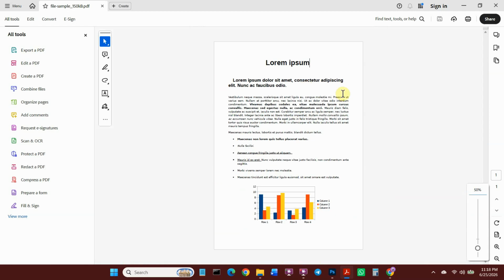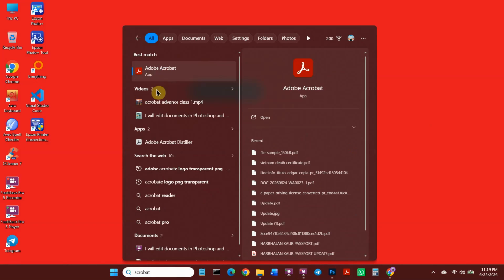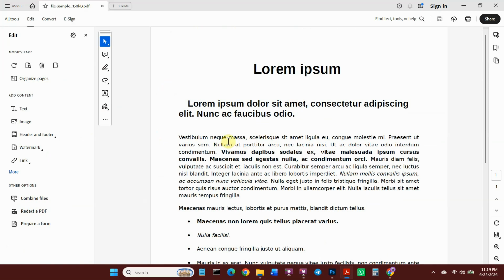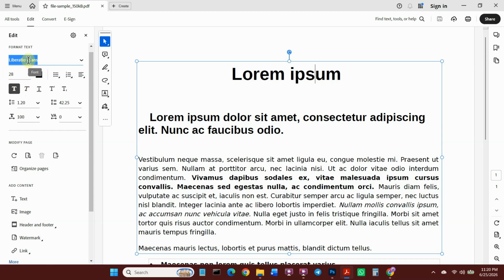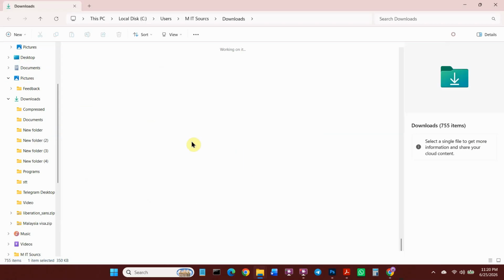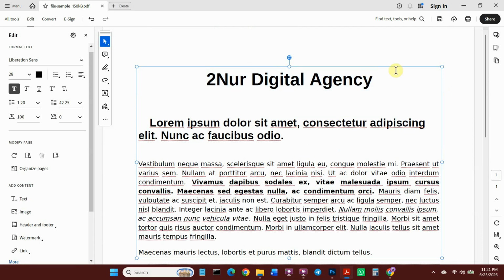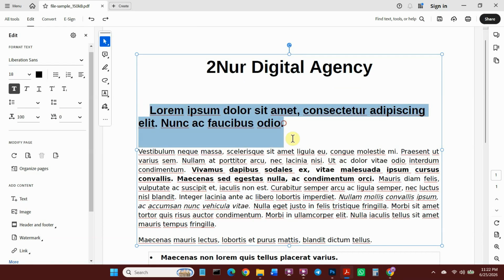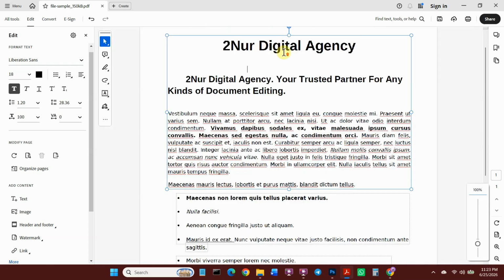How to Edit PDF Documents in Adobe Acrobat – Complete Step-by-Step Tutorial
Hi Viewers today In this video, I will show you how to edit PDF documents in Adobe Acrobat like a professional. If you need to change text, or replace content while keeping the original formatting and fonts, this video will show you everything.
What You'll Learn from this video:

How to open and prepare a PDF document for editing in Adobe Acrobat
How to select and modify text with the exact original font style
Downloading and installing matching fonts when needed
Editing titles, body text, and bullet points seamlessly
Saving your edited PDF professionally

How to edit PDF documents in Adobe Acrobat is one of the most requested skills for students, professionals, and businesses. Adobe Acrobat makes it easy when you know the right steps of it – and in this video tutorial, I show you the complete process from start to finish.
If you're searching for how to edit PDF documents in Adobe Acrobat, this video will be the best tutorial for you. Even i show what to do when fonts are missing and how to make your changes look 100% natural and original.

Whether you're a beginner or looking to improve your skills, you'll learn how to edit PDF documents in Adobe Acrobat by watching this video.